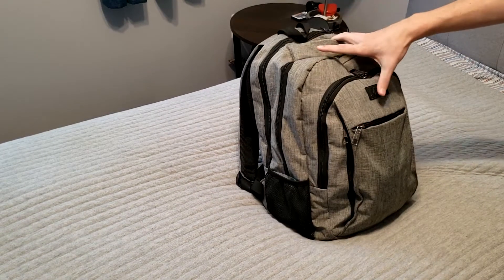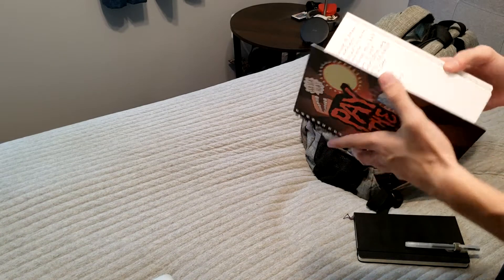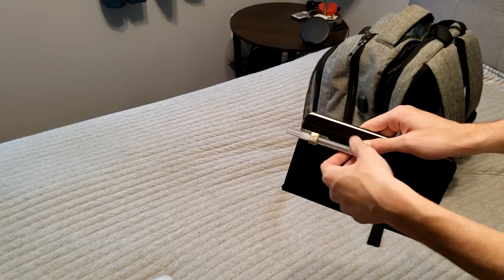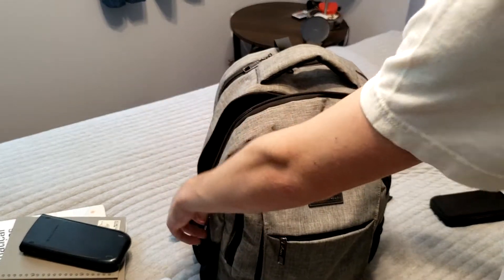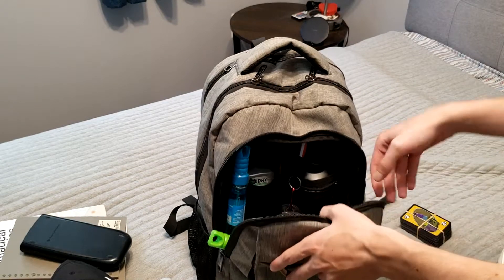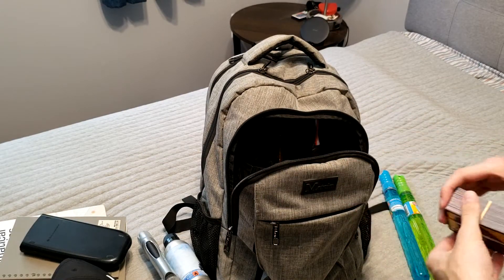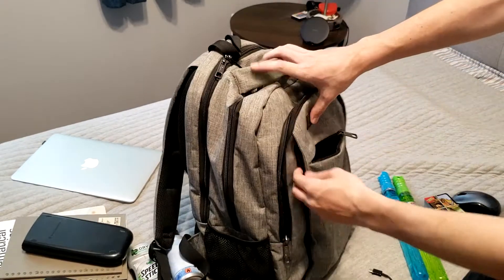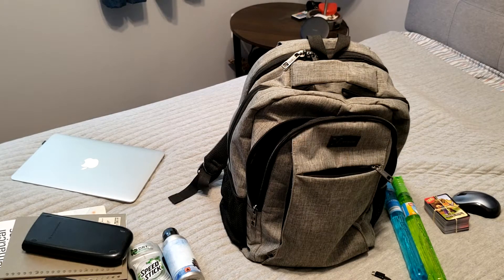My Computer Science Backpack 2021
A run through of what stationary, technology and other things I keep in my backpack as a computer science student.

Be well.